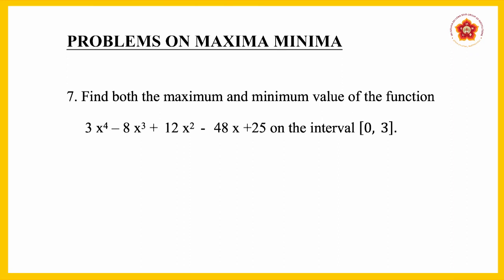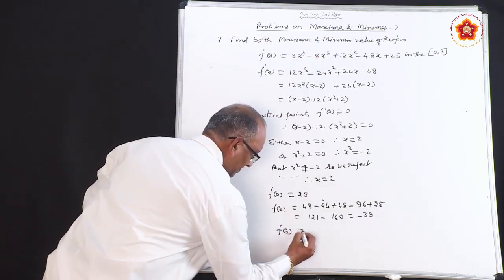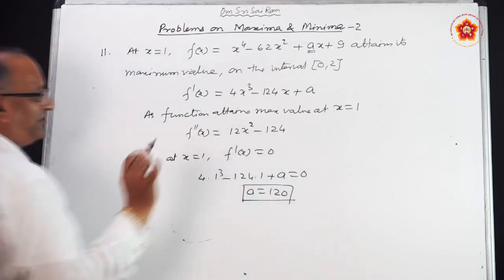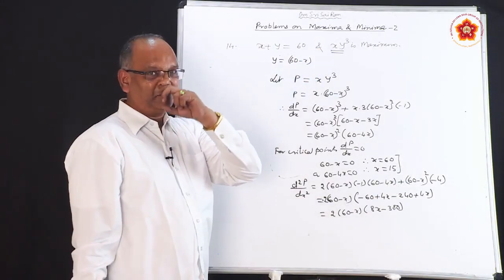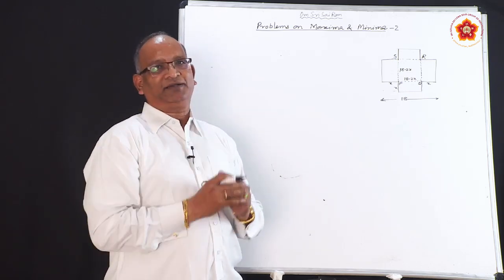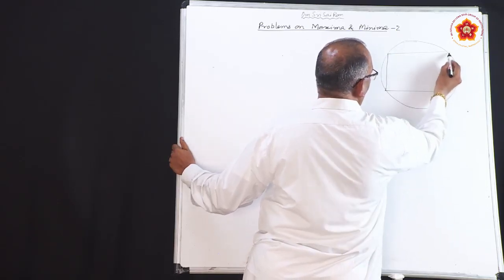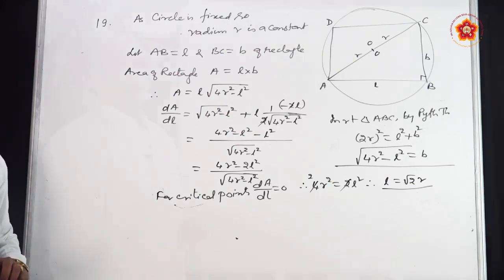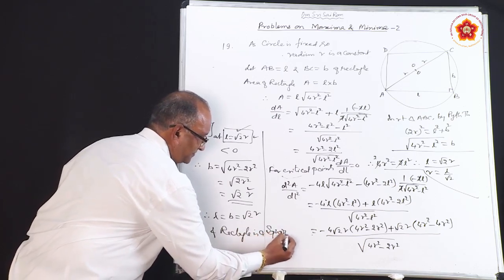II PUC|Science|Mathematics|Application of Derivatives|Sri Venkateswarlu|Part 11 of 12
Lesson ID: 285
Grade: II PUC
Subject: Mathematics
Stream : Science
Chapter: Application of Derivatives
Topic: Problems on Maxima and Minima - 2
Part 11 of 12